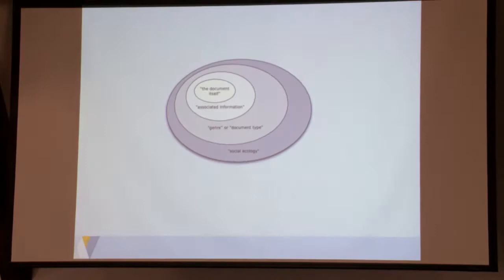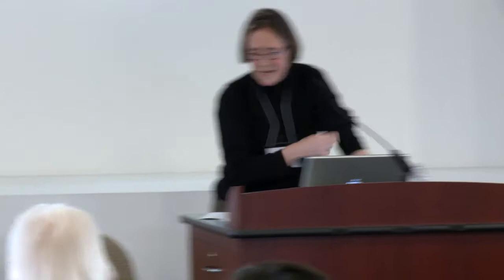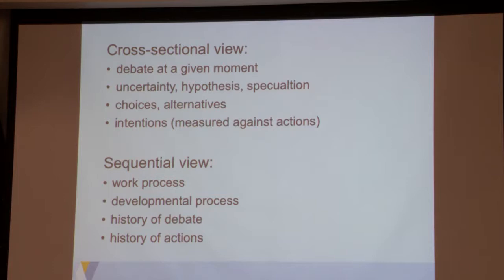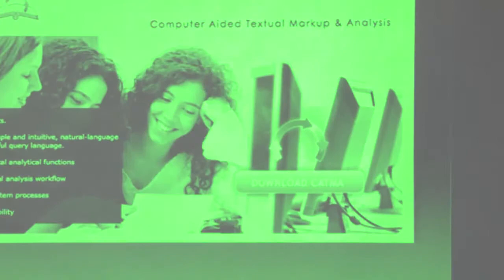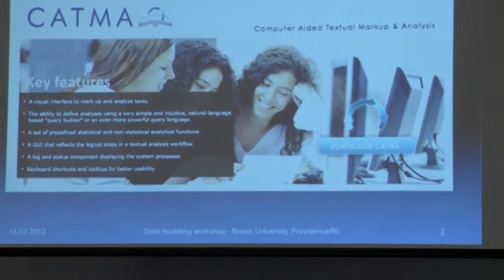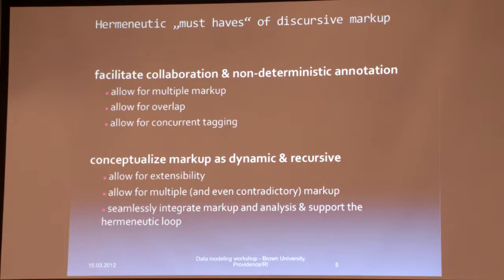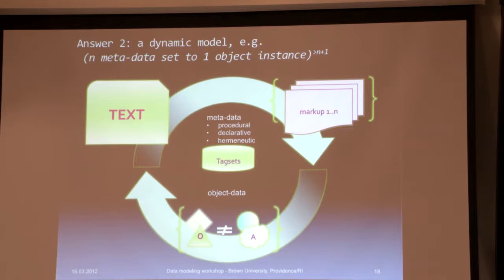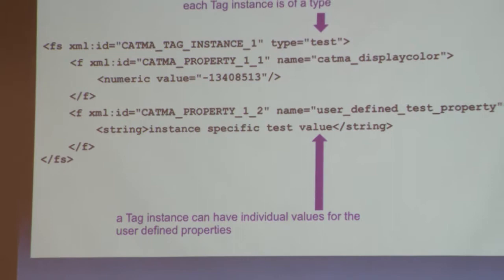KODM 2012 Day 2 Theoretical perspectives II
Julia Flanders, "Modeling Scholarship"
Patrick Sahle, "Modeling Transcription"